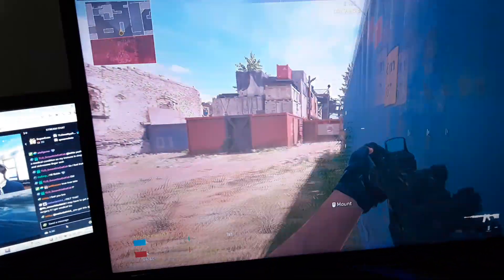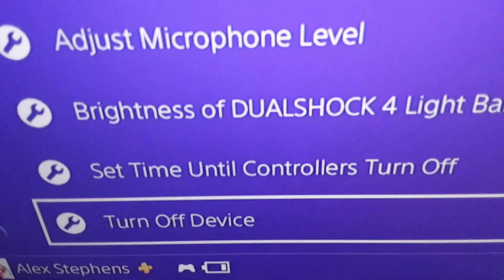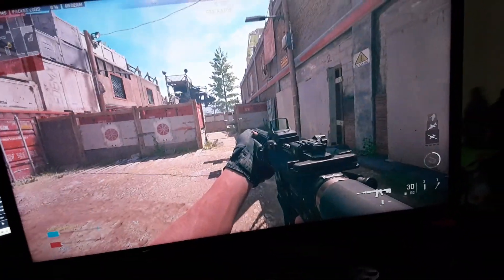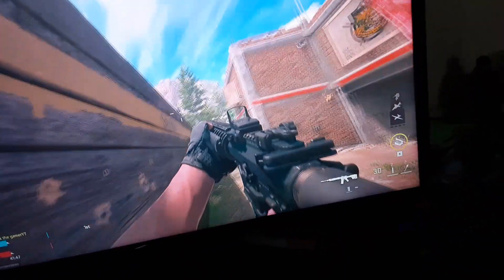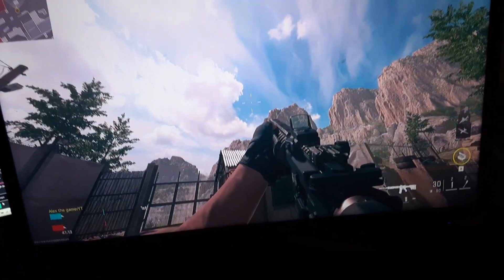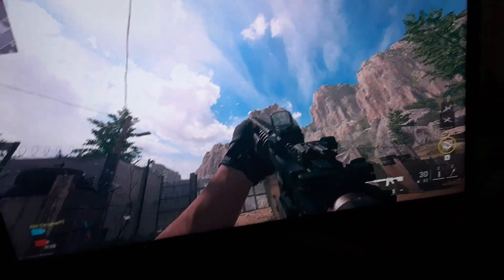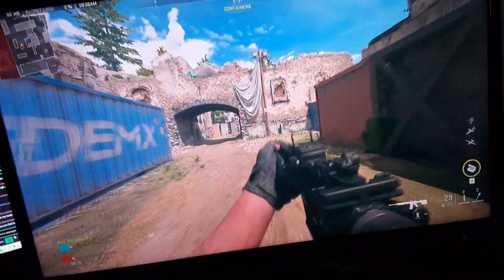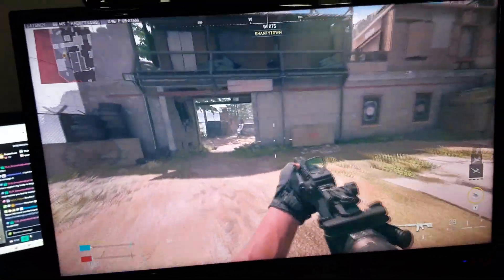Call of duty MW2 kbm and controller problem @CallofDuty please help